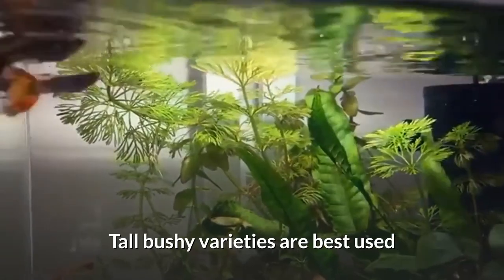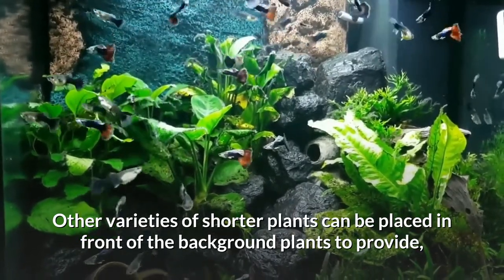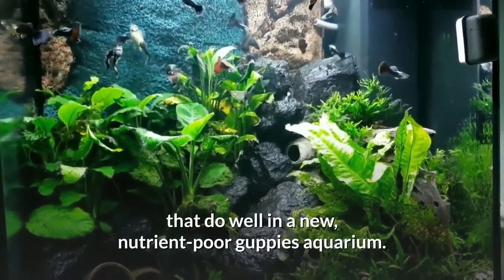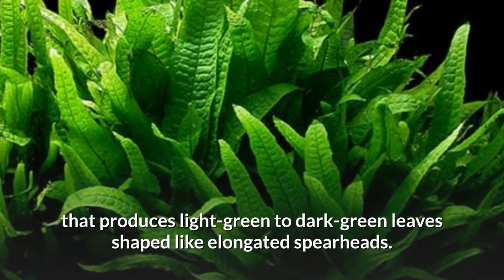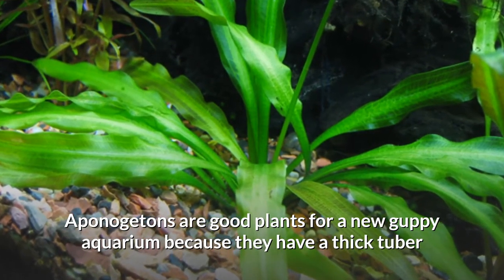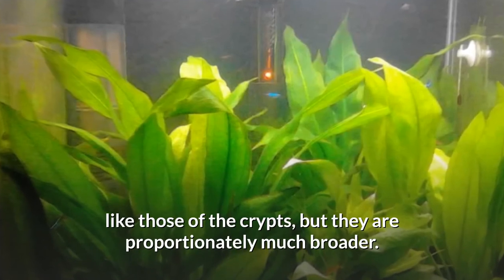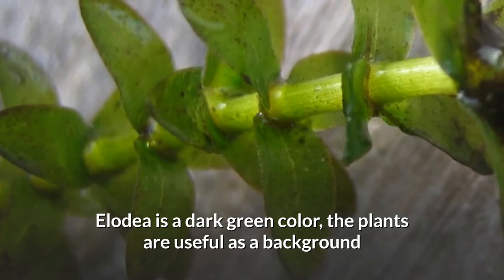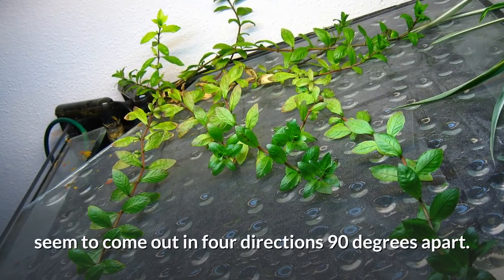best aquarium plants for guppies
The list in this video is far from complete, and once your guppies aquarium is well established, there are many other varieties of plants that can be used. No matter what plants you choose for your aquarium, in the end, it all comes down to understanding what you are doing and being patient.

An aquarium full of flourishing plants cannot be established in a few weeks. It may take a year or more for the plant life in your aquarium to develop as you want it.
The reward, however, is worth the wait, for if good maintenance practices are followed, it is not inconceivable that a well-planted aquarium can go on almost indefinitely without being broken down for complete cleaning.